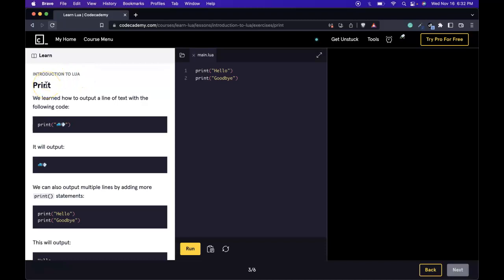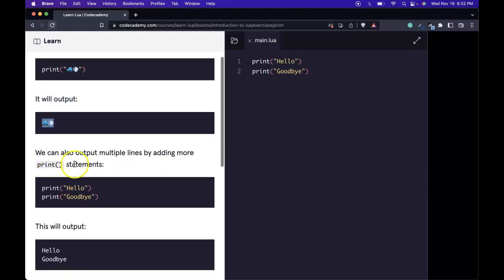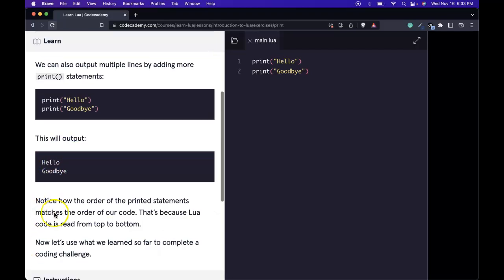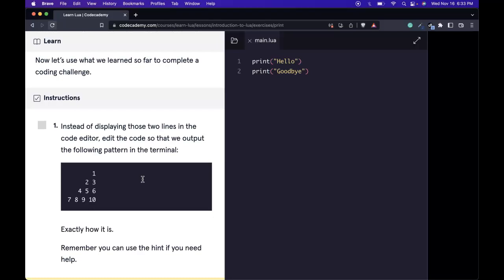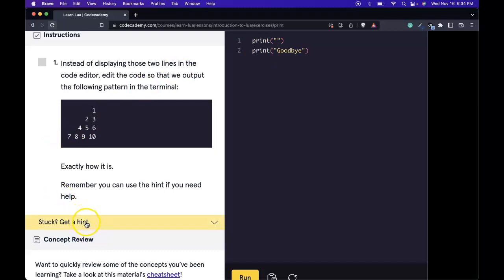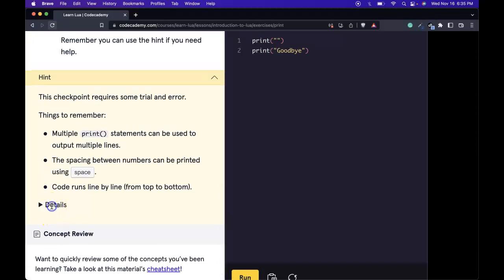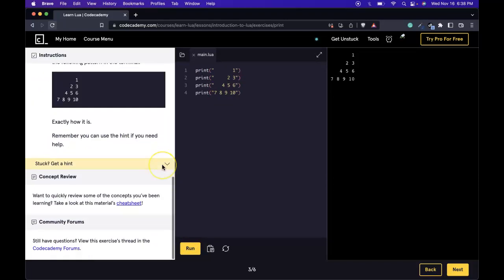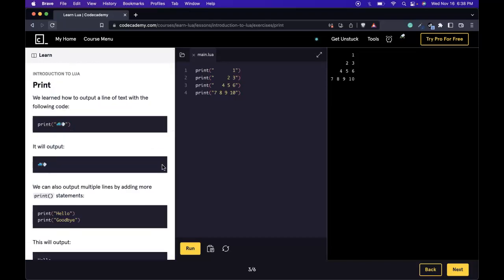How to Print in Lua Programming, Output in Lua, Learn Lua Programming Syntax, Lua Programming Guide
Welcome to anothers Introduction to Lua lesson, today we are looking at, How to Print in Lua Programming, Output in Lua, Learn Lua Programming Syntax, Lua Programming Guide.  This Lua programming lesson takes a look at printing in Lua programming.  If you have asked how to print in Lua Programming, then this video will teach you about the print function which allows you to specify within quotes a string, or sequence of charcters to print out onto the terminal.  Learning how to prgoram in Lua will require mastering some basic syntax which will give you the power to create awesome Lua Applications or Lua games.  Learning to program in the Lua language requires that you learn the basic syntax and the functionality to truly begin to create awesome applications.  Make sure to practice the print statement to see how it works, and we will begin covering more advanced Lua programming in the coming videos!